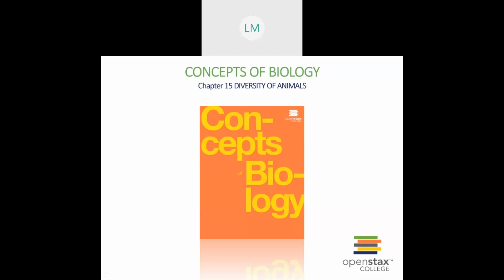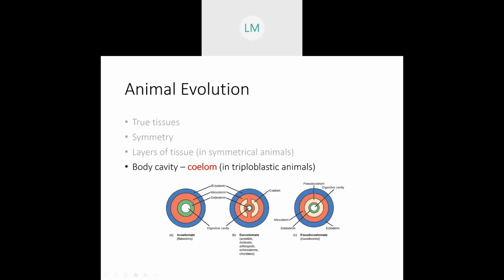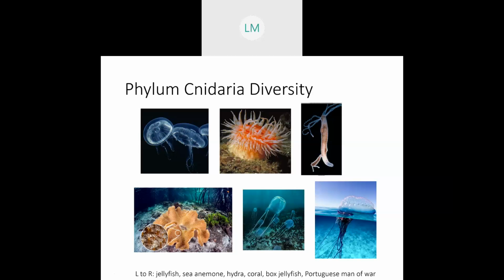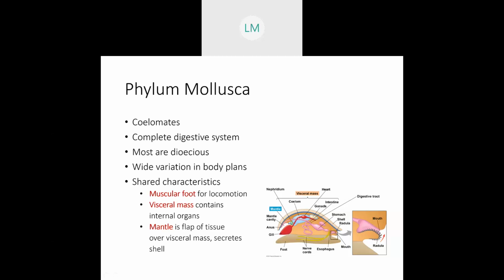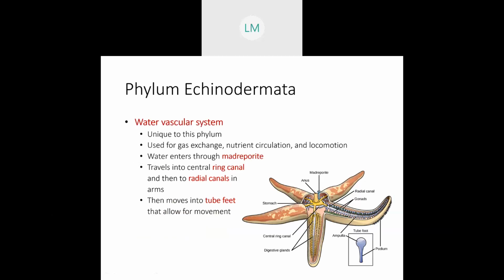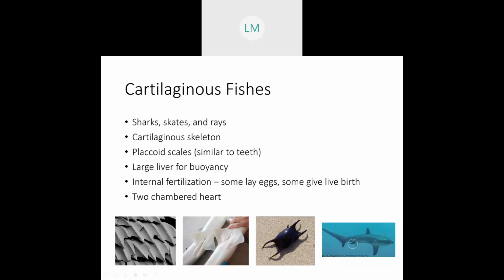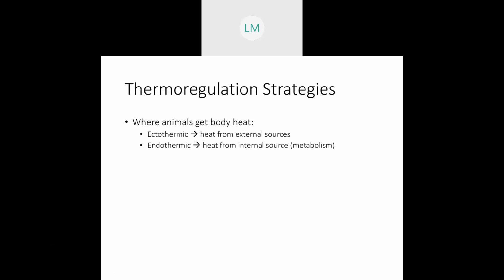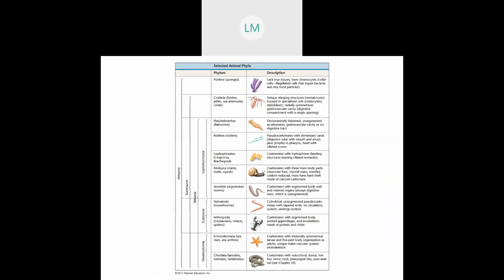Lecture - Chapter 15